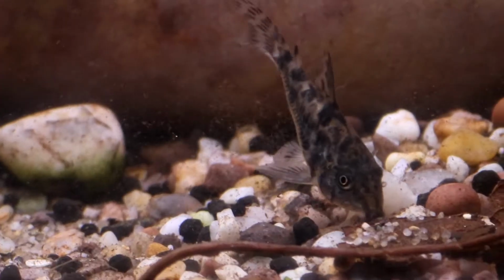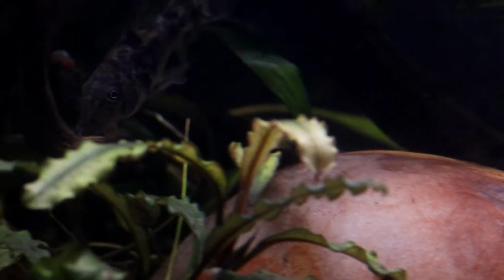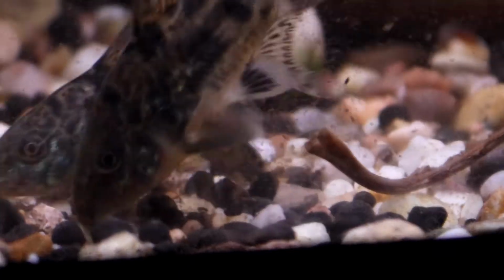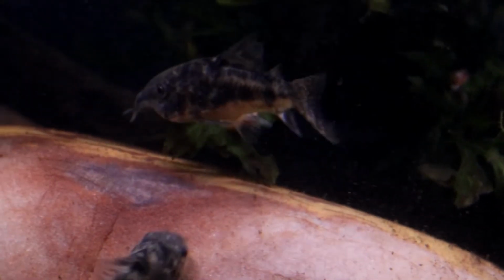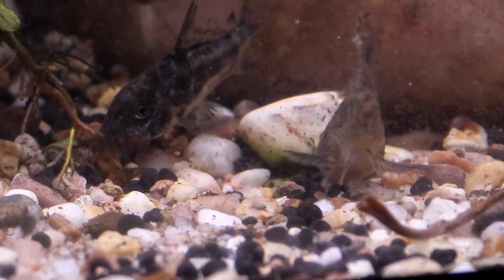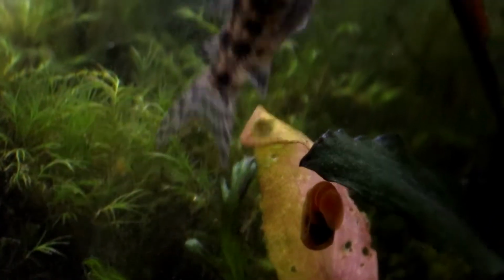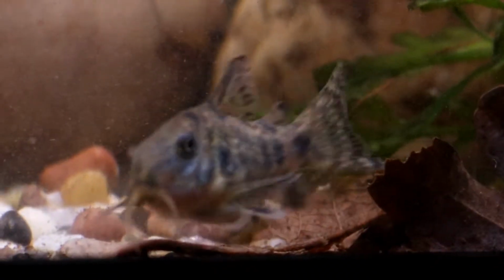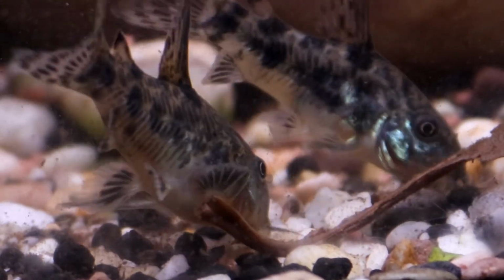All About Pepper Corydoras: The Bullet-proof Cory!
Pepper corydoras are supremely easy to come by in the aquarium hobby and are quite possibly the first cory most people purchase - partly because of how cheap they are compared to sterbai for example. But pepper corys are more that just cheap fish, they are highly accommodating, very easy to keep and feed and they don't grow too large - possibly the perfect cory in my opinion.

My filming stuff
Camera - Cannon 200D - nice camera, easy to use.
BigTripod - Manfrotto befree - pricey but super sturdy and can take being knocked over a lot by clumsy operators.
Lil' tripod - can't pronounce the name but it's been a good tripod for filming things on tables or when I have tanks on the floor.